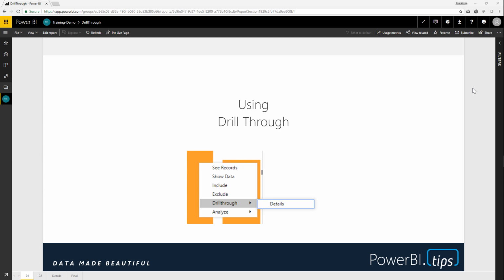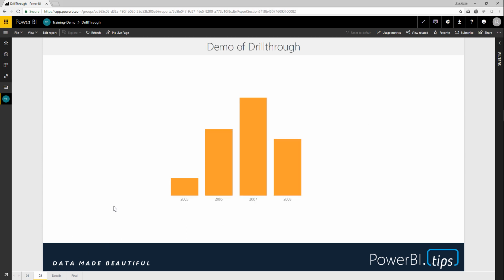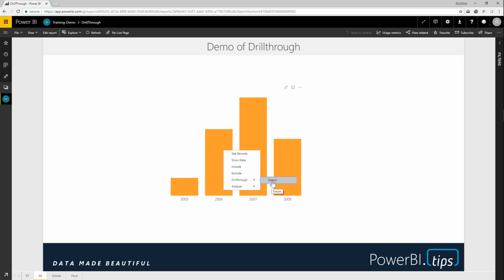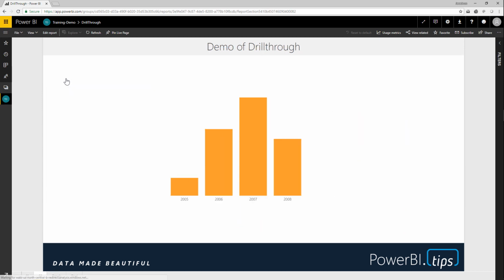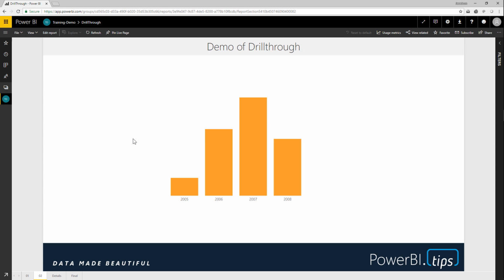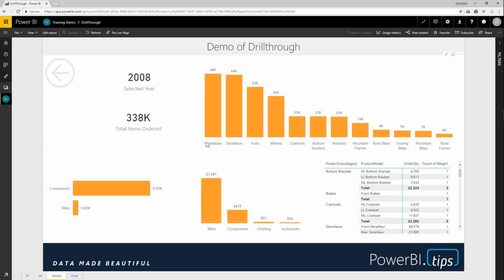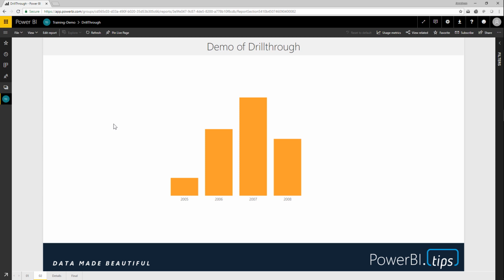How to use Drillthrough in Power BI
A quick tutorial & demo of how to use the Drillthrough feature on Report pages.